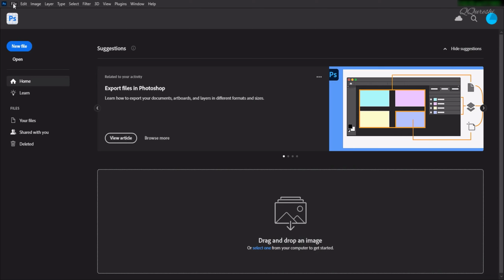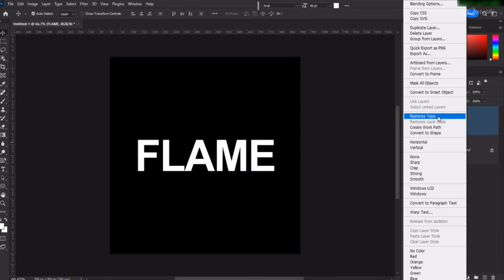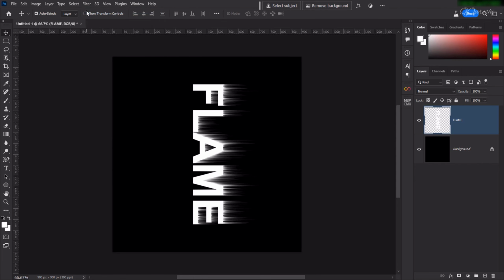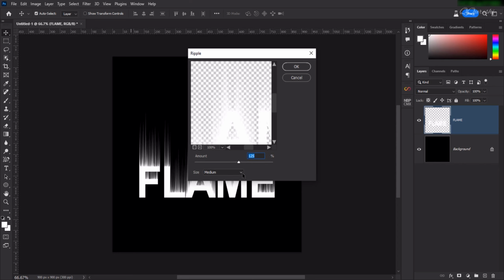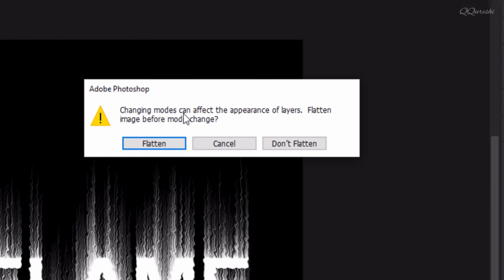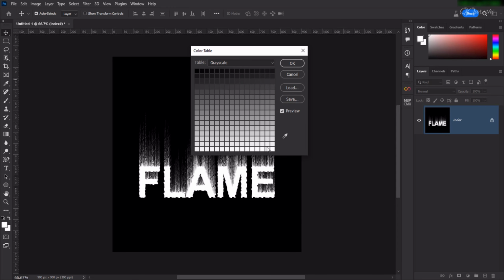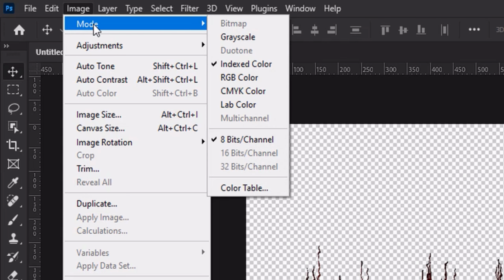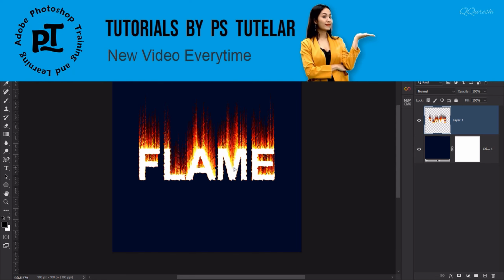Create AMAZING Fire Effects in Photoshop Now!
Learn how to create stunning fire effects in Photoshop with this easy-to-follow tutorial! From realistic flames to abstract fire designs, we'll cover everything you need to know to take your Photoshop skills to the next level. With these simple yet effective techniques, you'll be able to add a touch of heat to your designs and leave your audience mesmerized. Whether you're a beginner or an advanced Photoshop user, this tutorial is perfect for anyone looking to add some fire power to their creative arsenal. So, what are you waiting for? Let's get started and create some amazing fire effects in Photoshop now!
🔎 HASHTAGS 🔎
💡 TOPICS IN THIS VIDEO 💡
Join me as I take on the challenge of creating the most amazing fire effects in Photoshop using only my imagination and a few cool tricks!. Start with an eye-catching statement about how fire effects can transform your digital artwork and captivate your audience instantly.
0:00 PS Tutelar
0:06  Learn to create fire effects in Photoshop without plugins.
1:04  Learn to create fire effects on text in Photoshop.
1:47  Apply and enhance wind effects in Photoshop for fire effects.
2:31  Align and apply ripple filter to text in Photoshop.
3:19  Creating fire effects without plugins or filters in Photoshop.
4:06  Learn to use indexed color mode for blending fire effects.
5:00  Create a striking flame effect by adjusting background colors.
5:49  Customize fire effects in Photoshop easily.